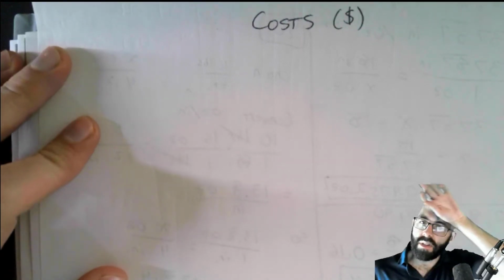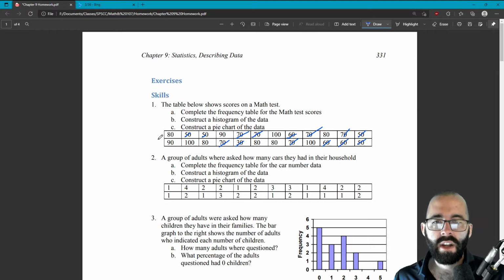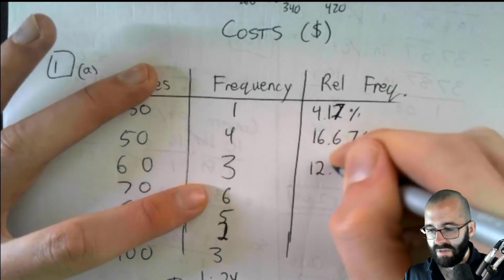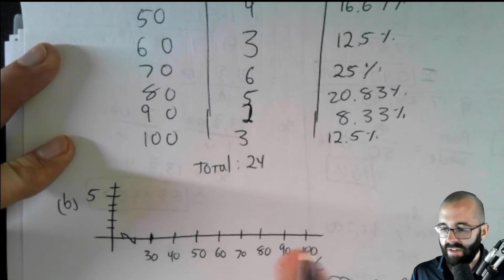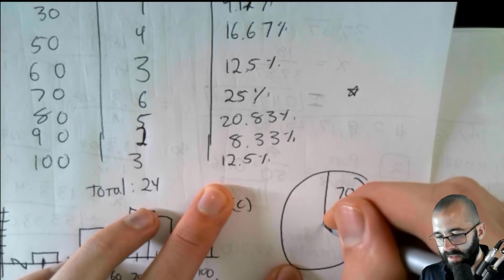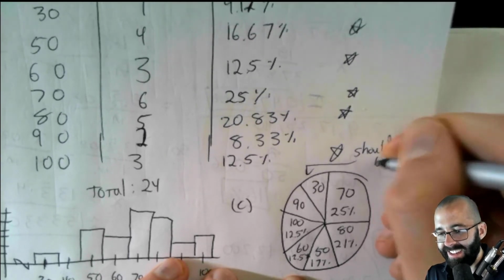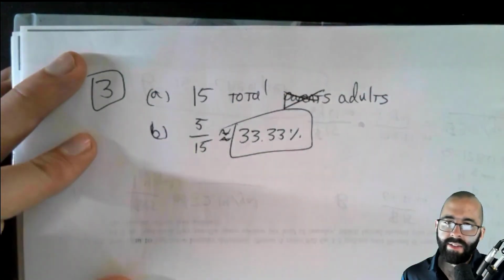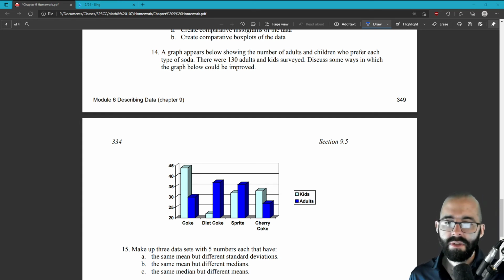107 9 7 Selected Homework Problems